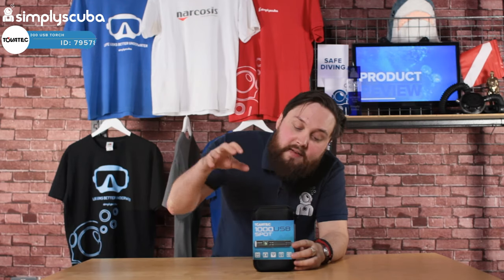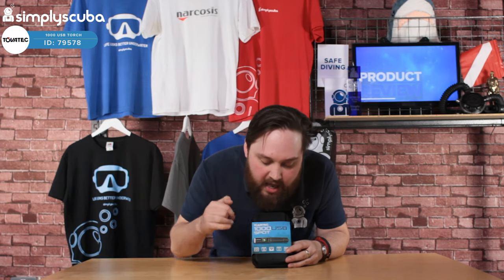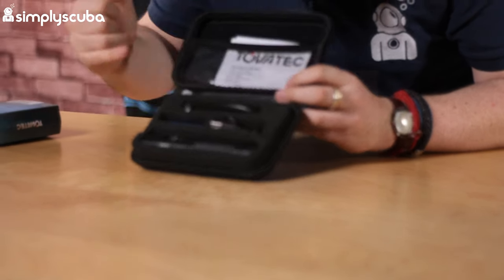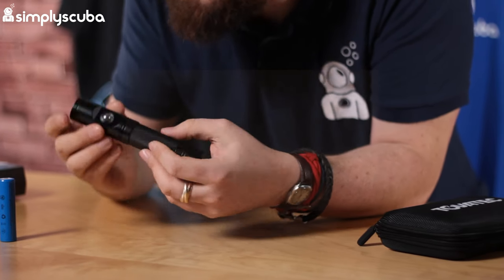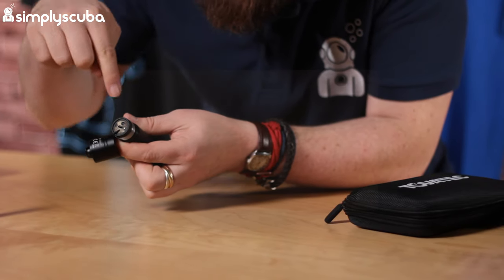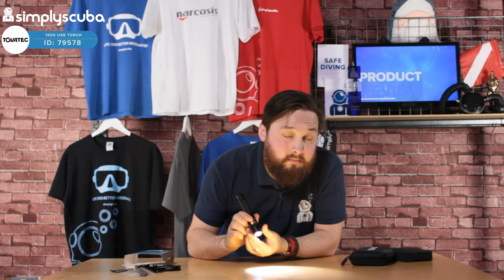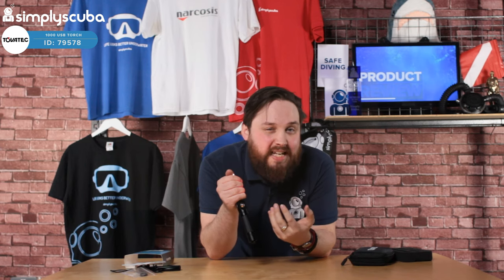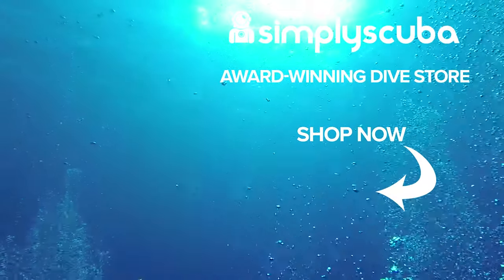Tovatec 1000 USB Torch Review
The Tovatec 1000 USB Torch is a simple and compact yet powerful torch with a removable rechargeable battery.  The torch itself acts as a charging cradle so you can recharge the battery while it's inside the torch from a powered USB port.

WHO'S THE 1000 FOR?
The compact torch is handy for any scuba diver on a night dive or for diving in dark places. Perfect for a liveaboard you can charge the battery from the same USB plug as a modern phone or tablet.

Sources

Team
Presenter(s): Mark Newman
Writer(s): Mark Newman
Editor(s): Shaun Johnson